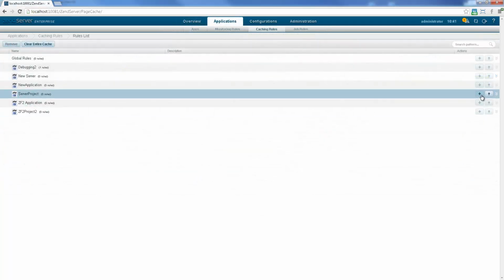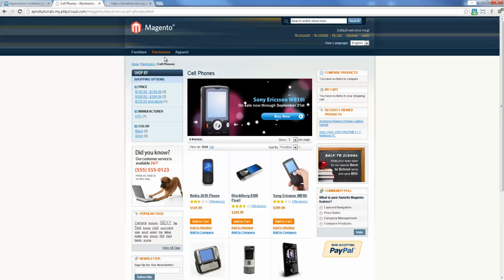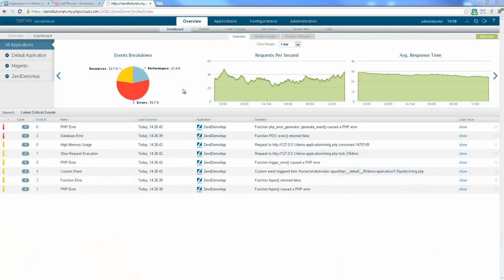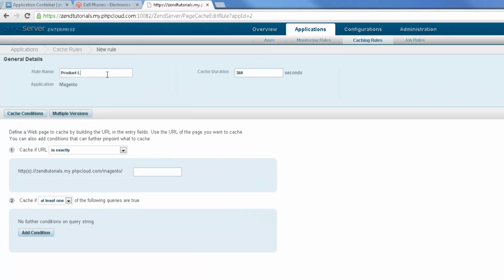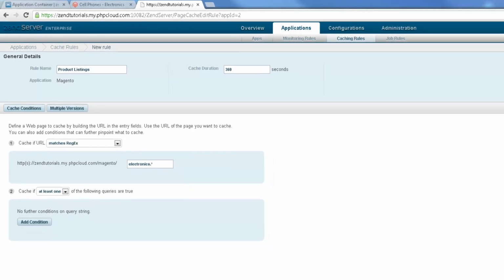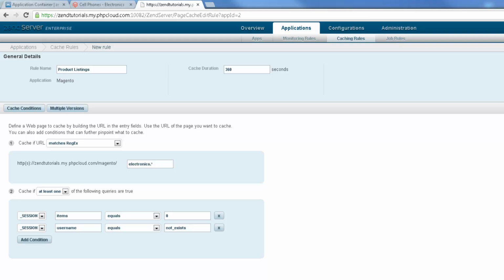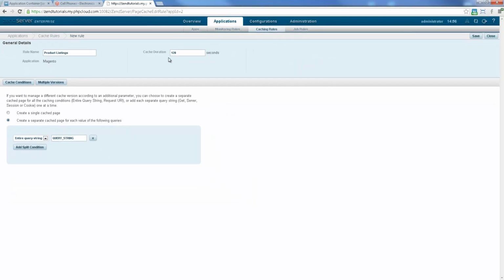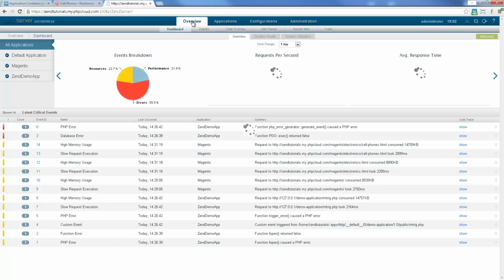Working with Page Caching in Zend Server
Describes how to work with Zend Page Caching in Zend Server.